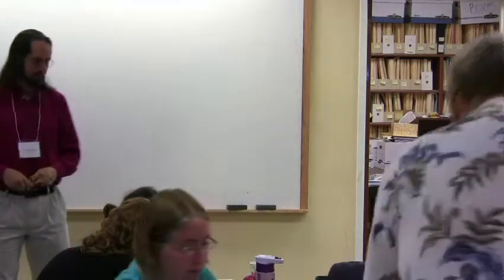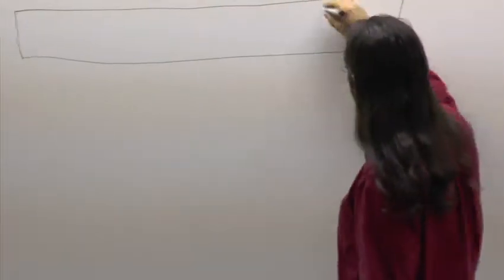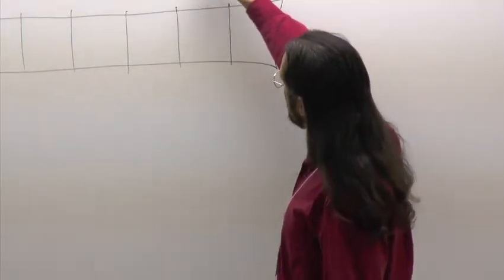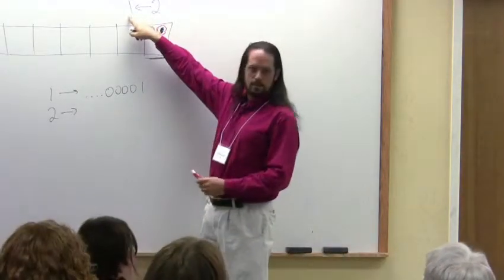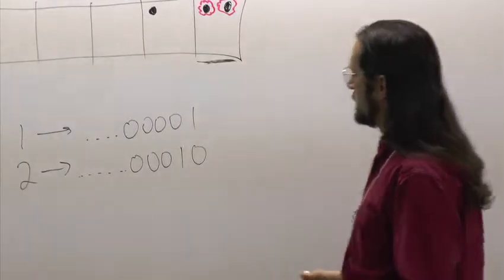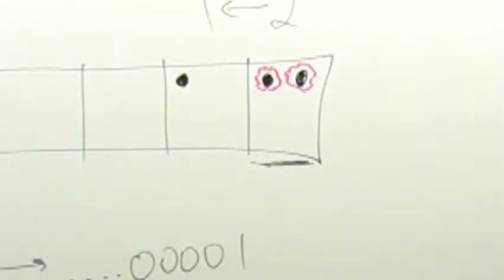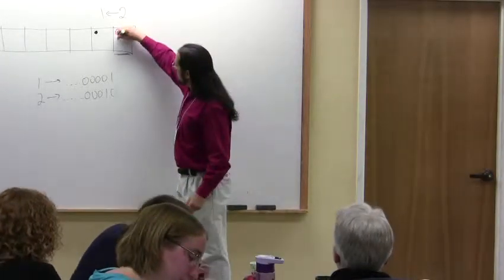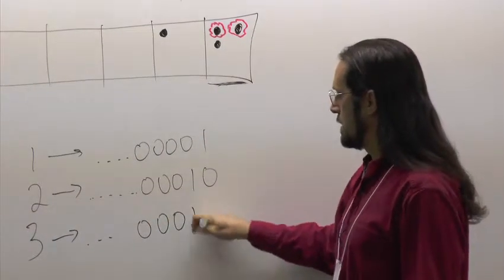Joshua Zucker, "Exploding Dots," part 1 of 16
Josh introduces the 1←2 Machine and poses a question: What happens when we drop 27 pebbles into the machine?

In this series of videos, Joshua Zucker (Julia Robinson Math Festivals) leads a Math Teachers' Circle session titled "Exploding Dots." Josh introduces an imaginary counting machine that explodes teachers' preconceptions about arithmetic.

Math Teachers' Circles are professional communities of middle school math teachers and mathematicians who meet regularly to work on rich math problems. Our goal is to help middle school math teachers confidently incorporate open-ended, authentic mathematical problem solving in their teaching.